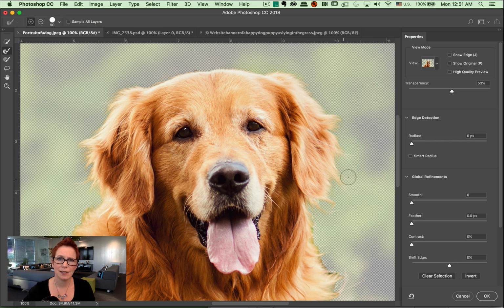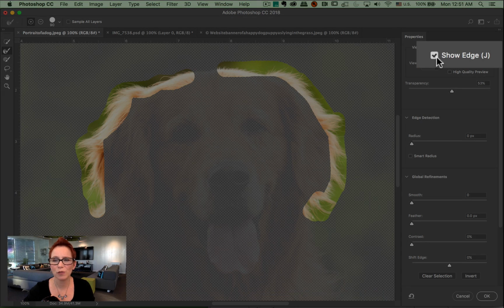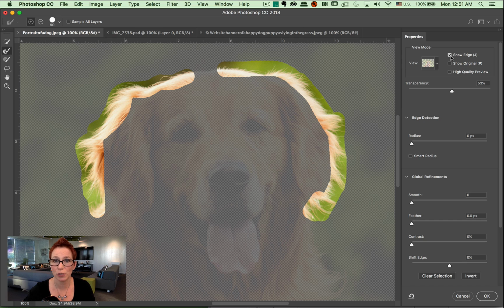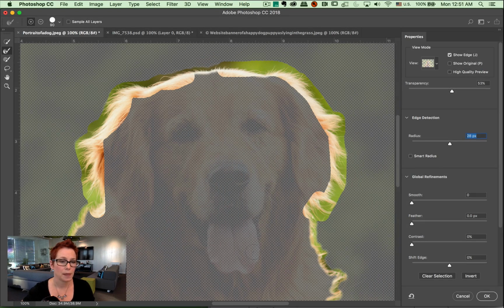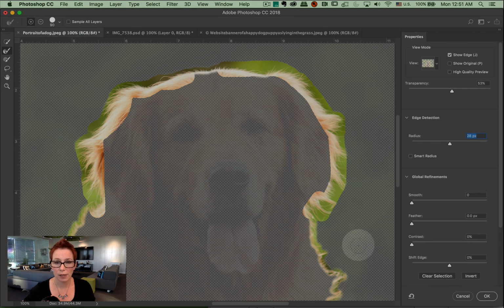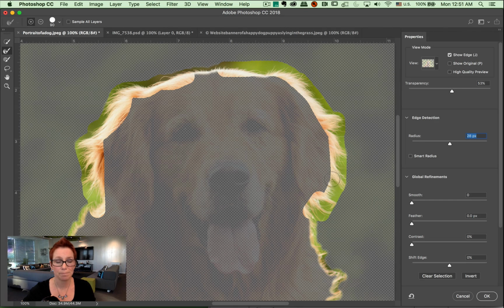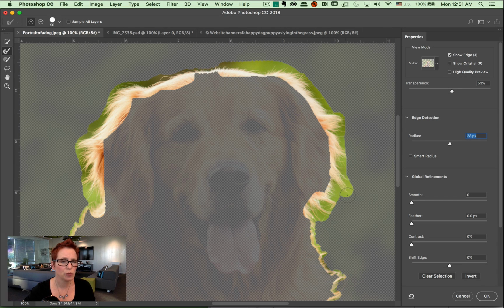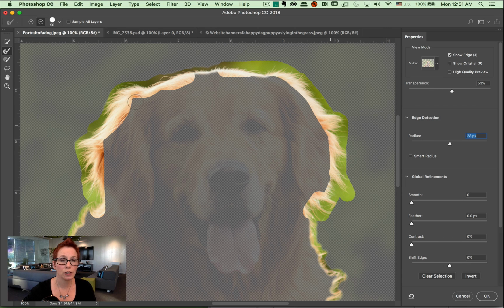Photoshop Magic Minute: Using the Refine Edge Brush | Adobe Photoshop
In this Photoshop Magic Minute, Meredith Stotzner uses the Refine Edge Brush to pull in edge details like fur and hair.